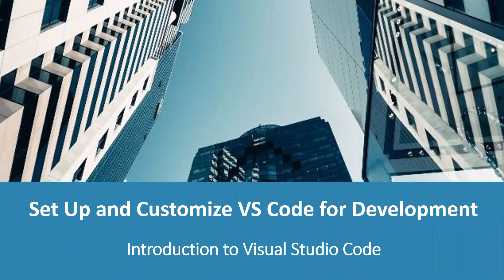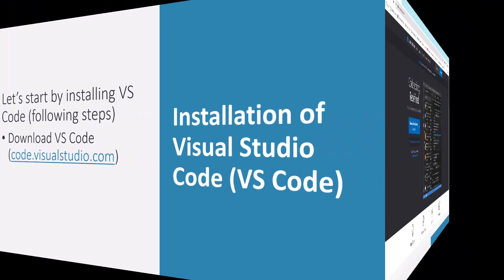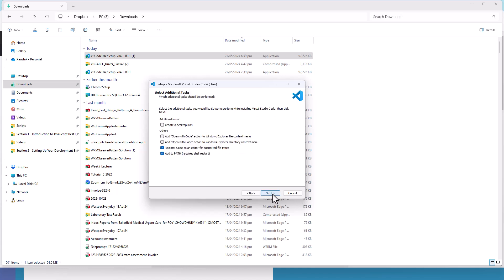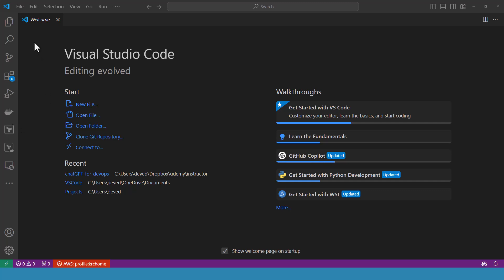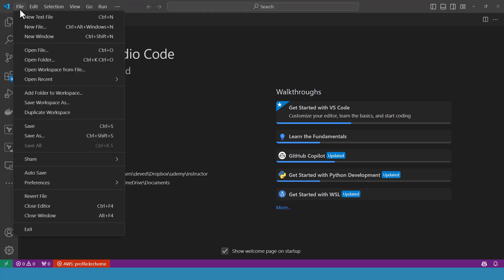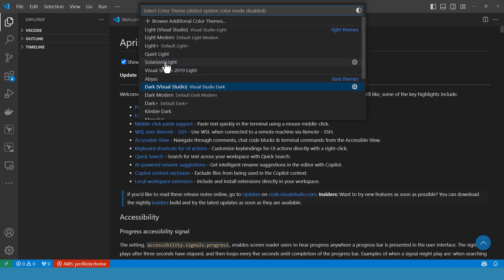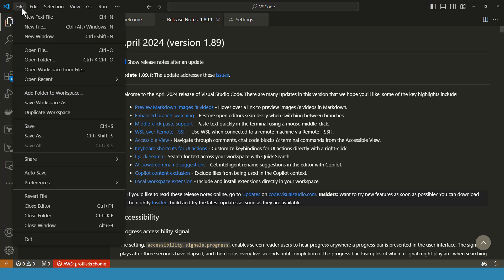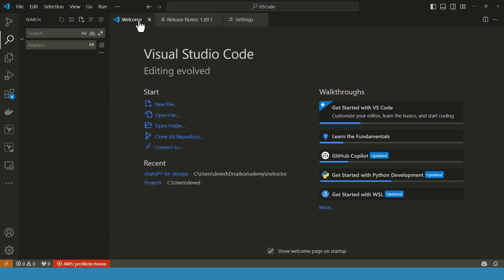Learn JavaScript Best Practices (Part 4-Setup Customize VS Code for Development)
UDEMY PROMOTIONS

Welcome aboard the courses! In this lecture, you will learn how to set up and customize Visual Studio Code (VS Code) for JavaScript development. We will guide you through the initial installation process and essential configuration settings. You configure the editor to suit your workflow and use shortcuts to enhance your productivity.